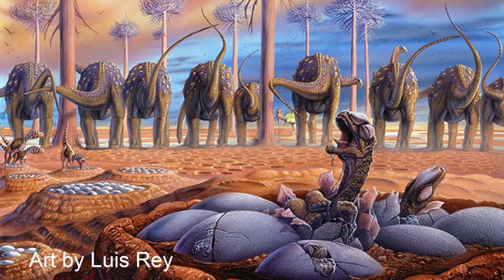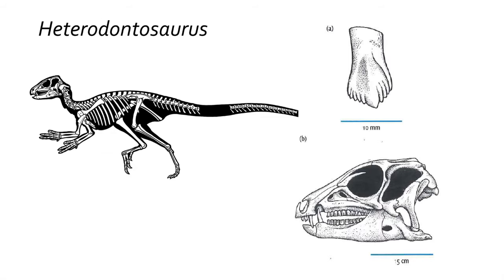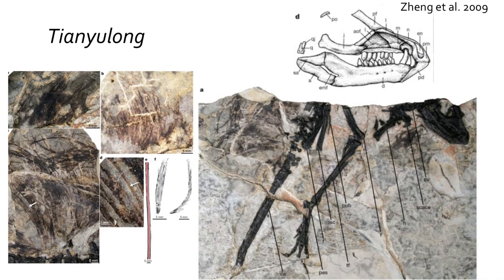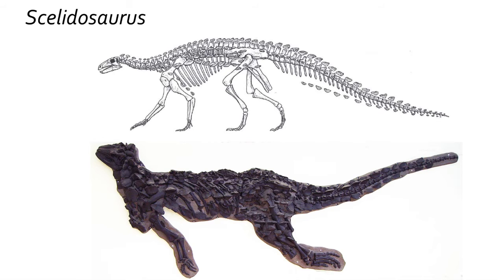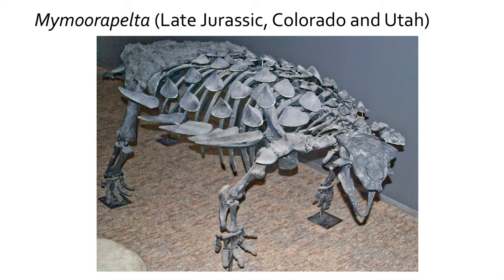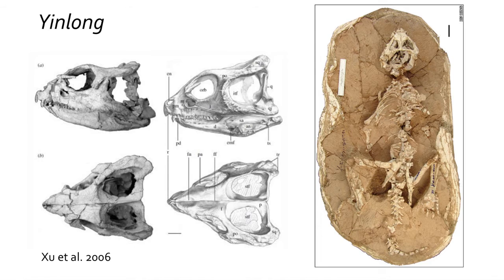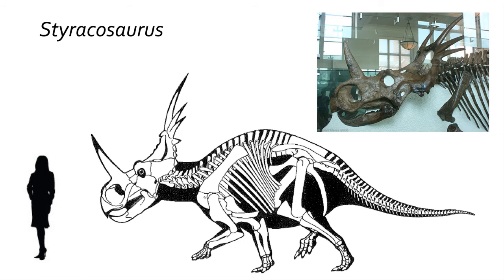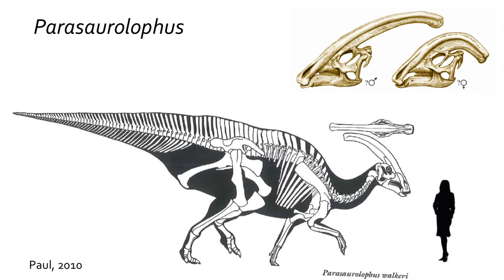Lecture 51 Overview of Ornithischian Dinosaurs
In this lecture we will quickly summarize the groups of Ornithischian Dinosaurs.

Not cited image credits:

Wikipedia